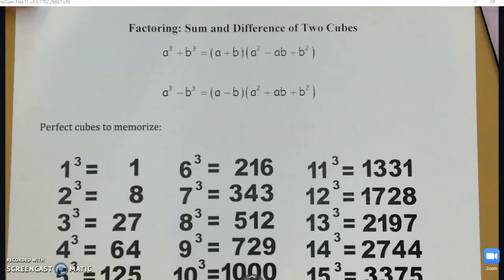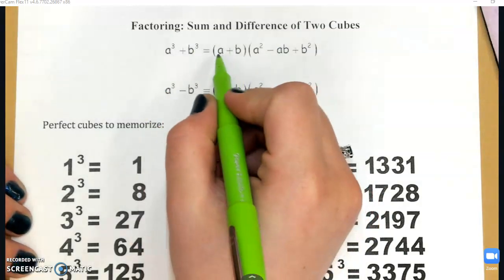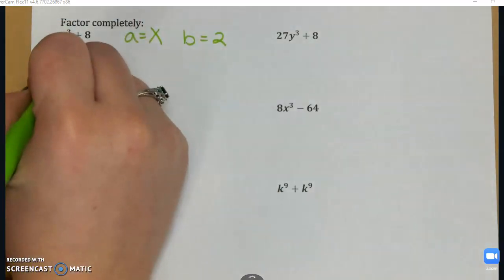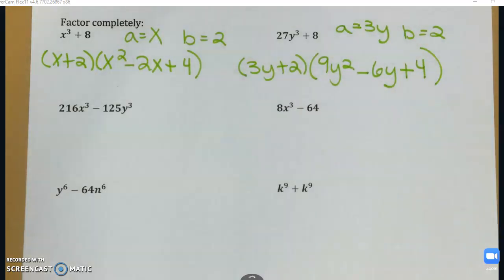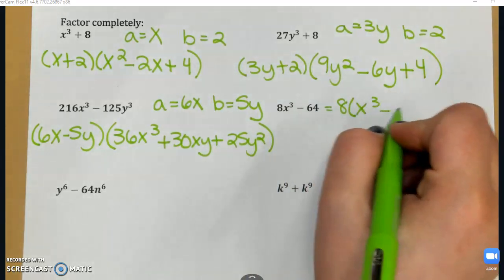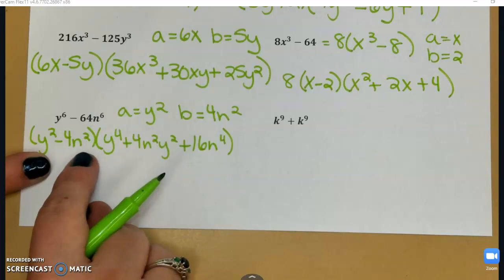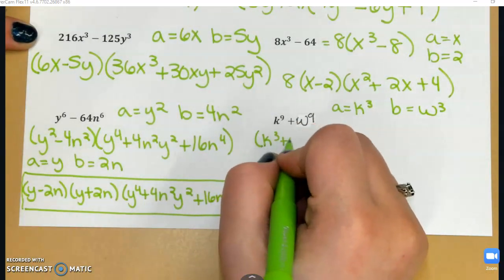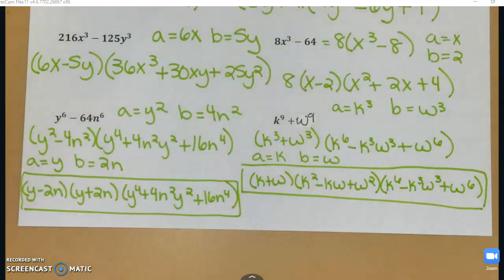Factoring Sum & Difference of Cubes